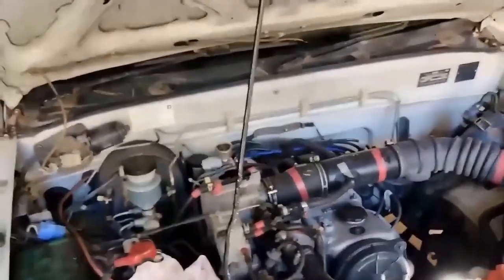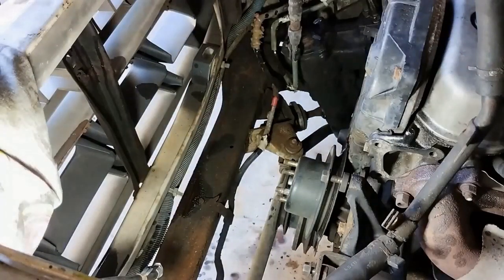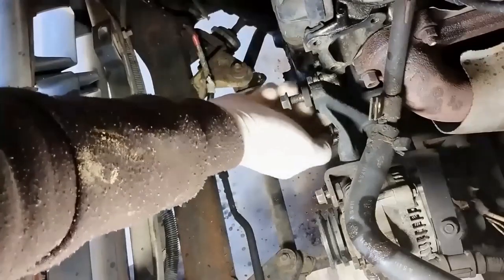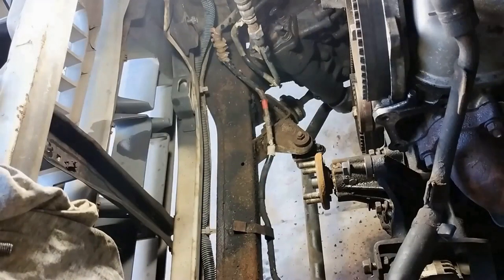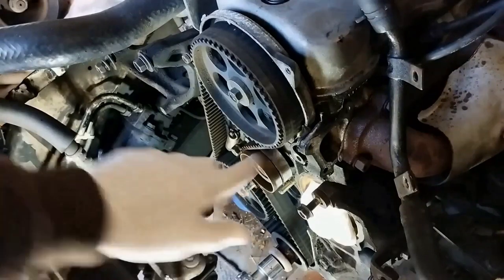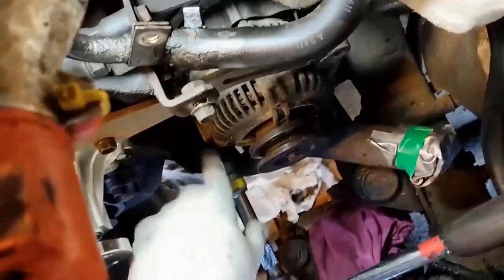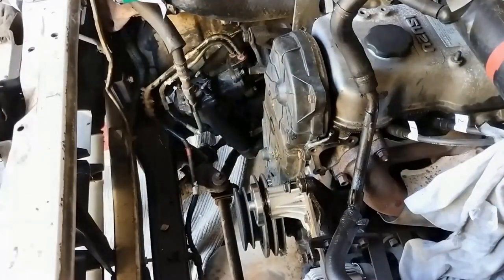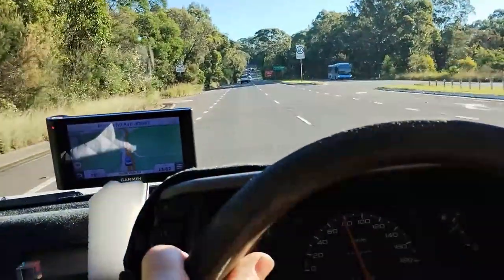(Medium)1995 Holden Rodeo 2.6 Water pump and timing belt work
A medium length video of the work done to the 1995 Holden Rodeo 2.6 TF UTE pickup truck, A new water pump was needed and so I installed a new timing belt and alternator, also radius rod bushes and later a new starter motor were installed